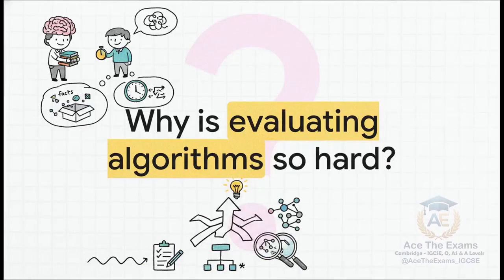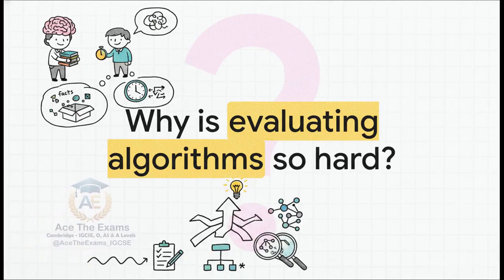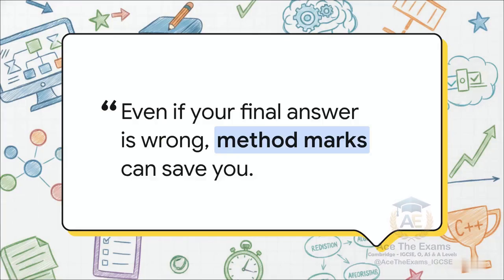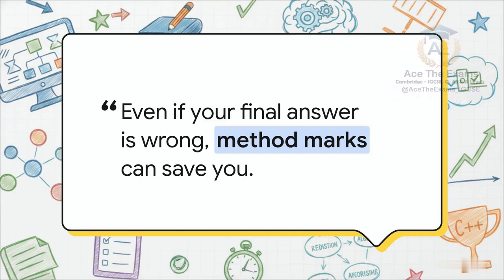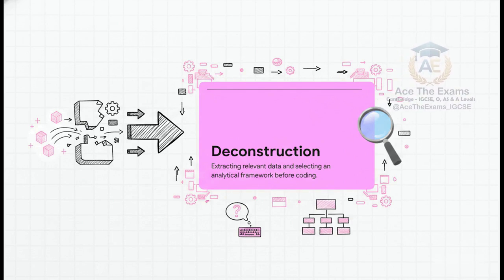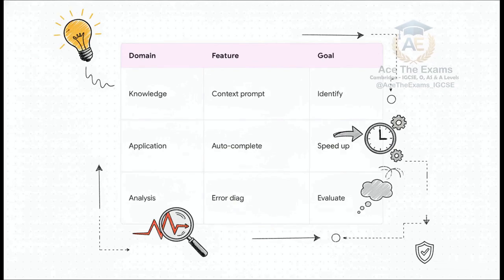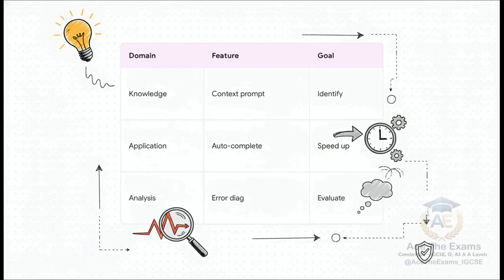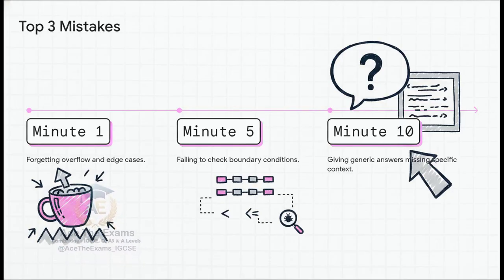Integrated Development Environment (IDE) Features Coding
Learn integrated development environment (ide) features coding and context sensitive prompts quickly with clear exam-focused steps and a concise worked explanation. examtips alevel computerscience #9618